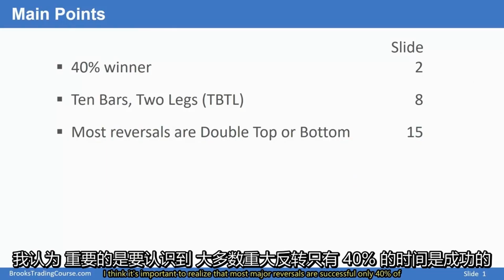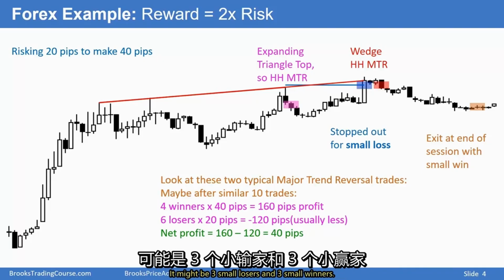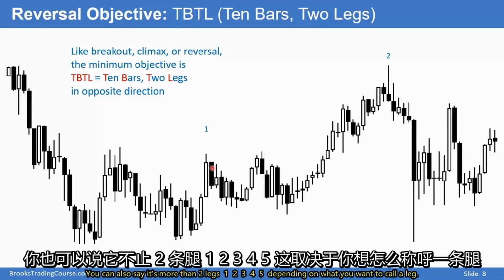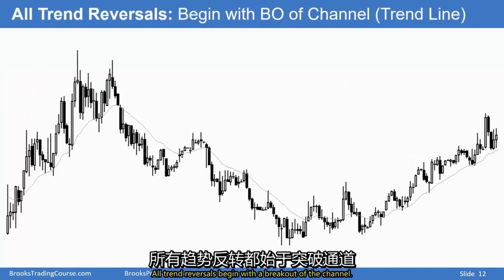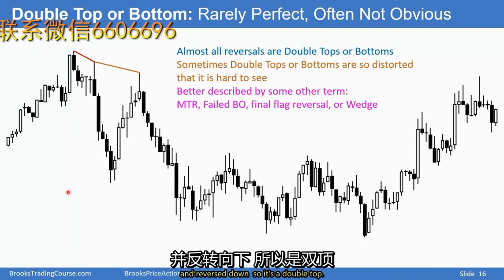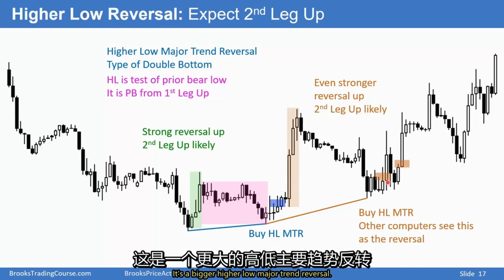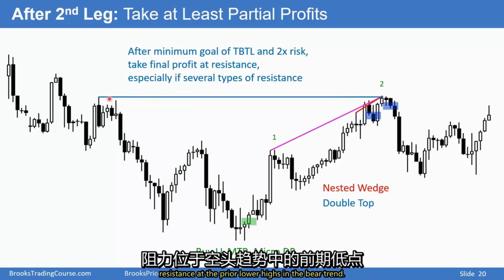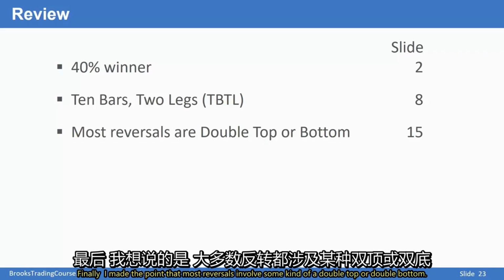72.趋势反转（四） 价格行为学交易课程·基础篇